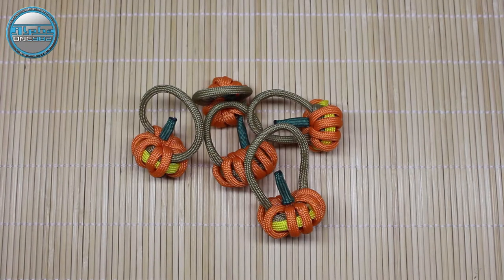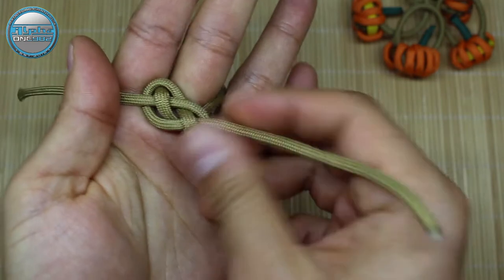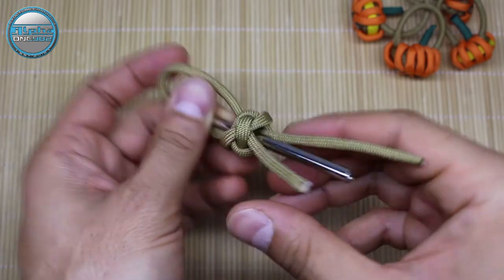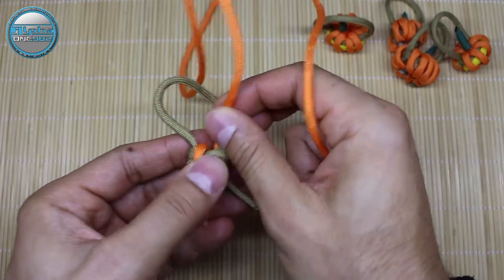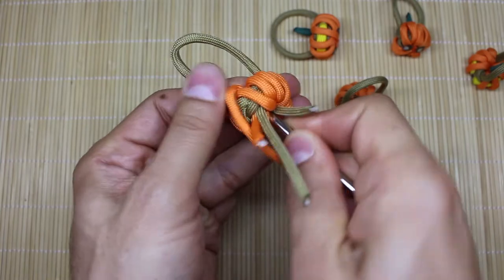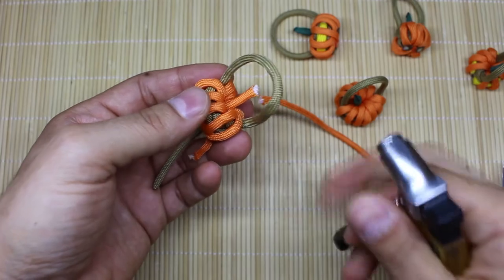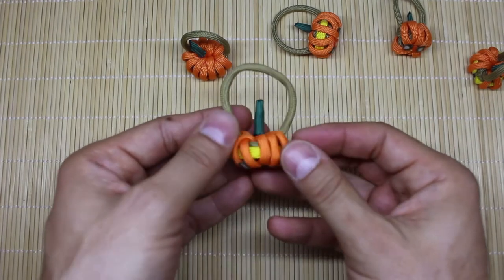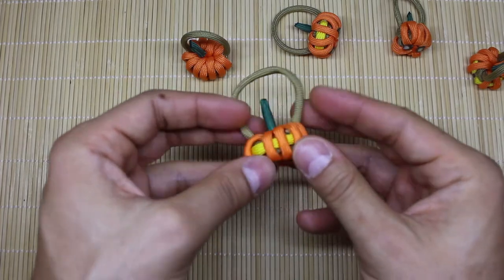Halloween Pumpkins Jack o' lantern How to make Paracord